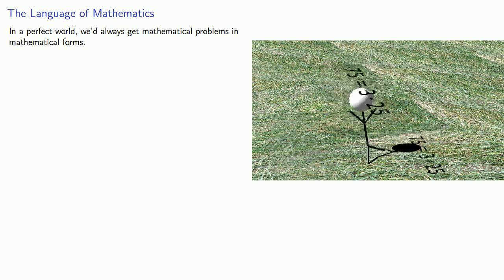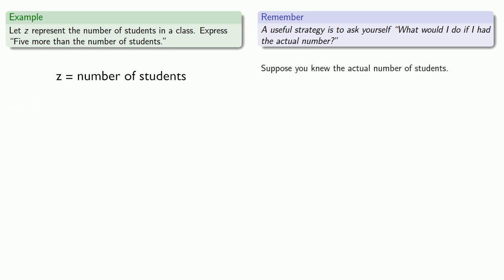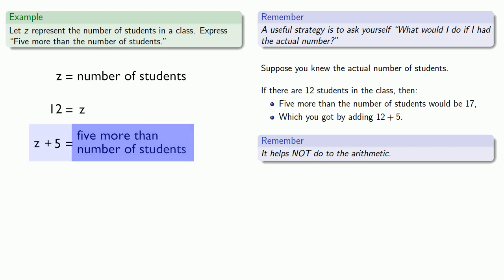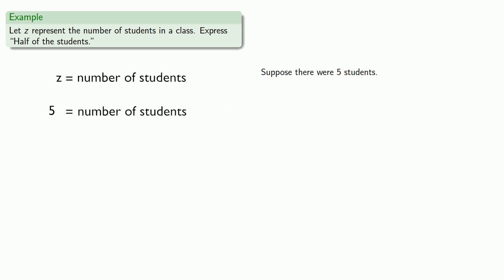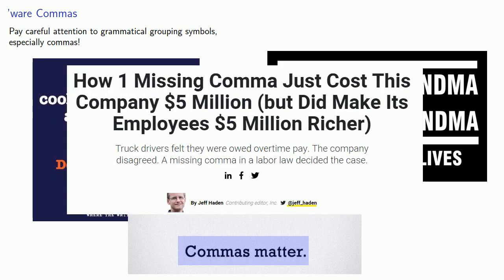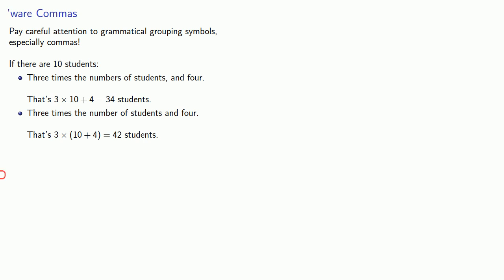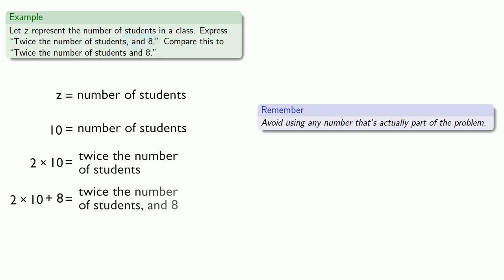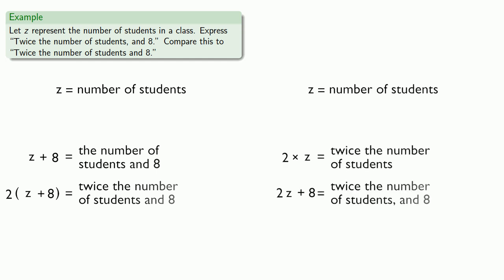Translating into a mathematical statement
Overview of translating a written statement into a mathematical statement.